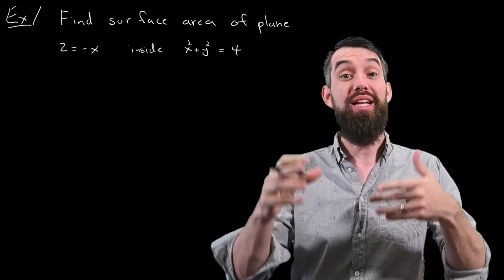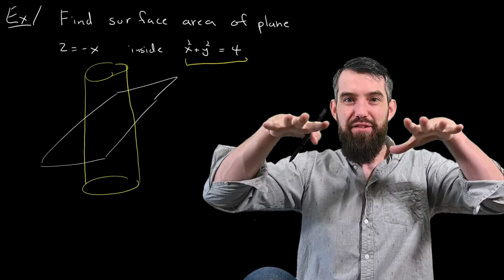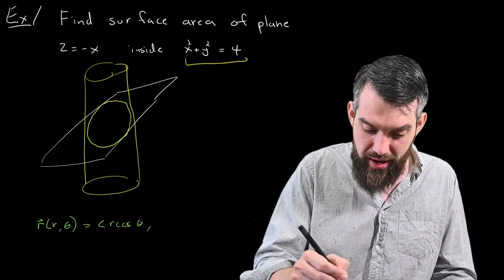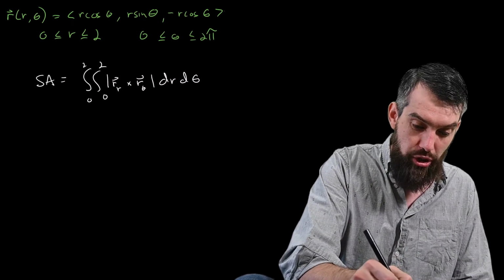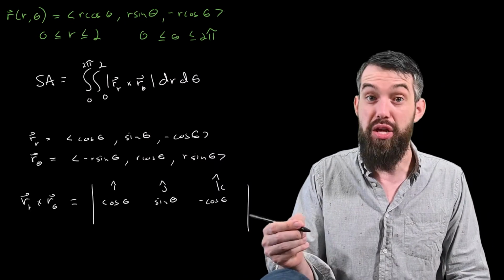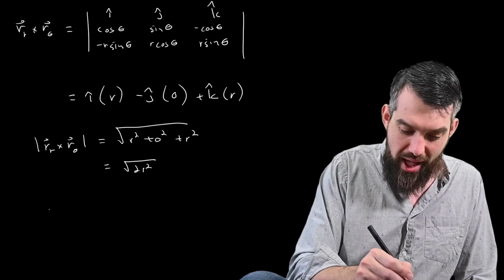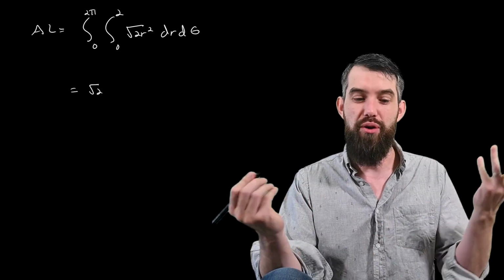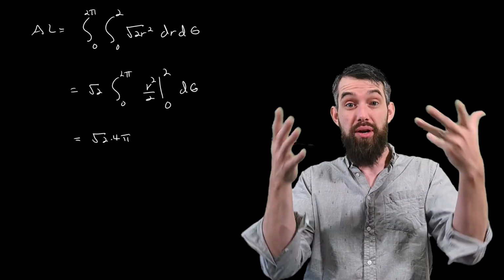16.5 part IV: Surface Area (Parametrically) Example 1